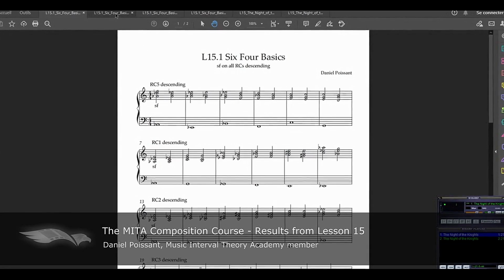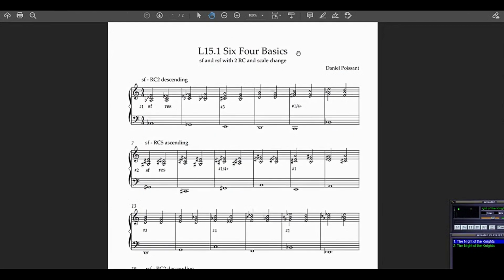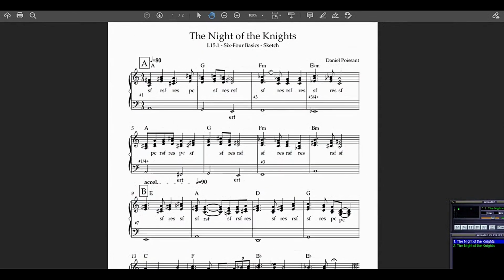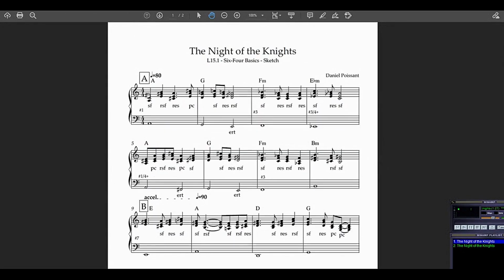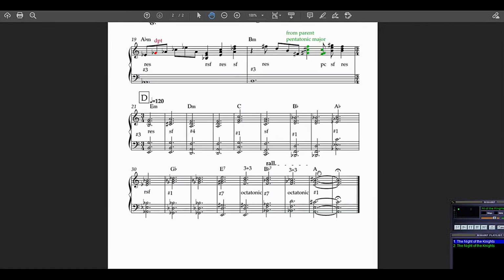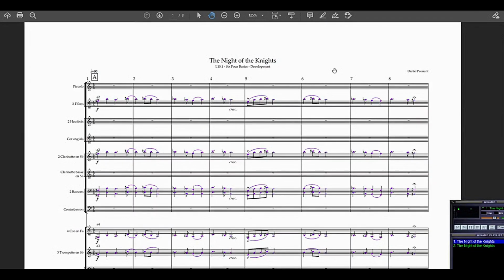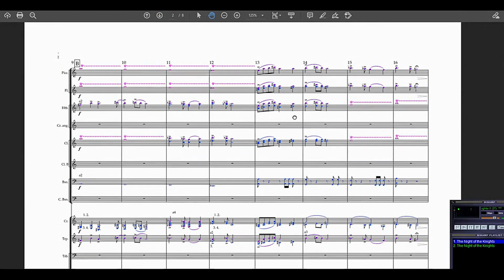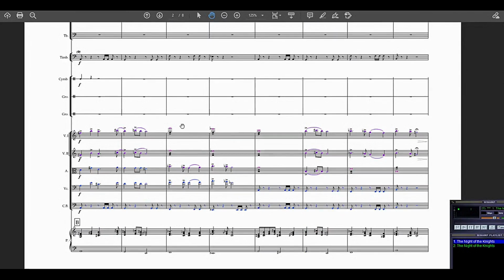Master Your Compositions 🎼 Six-Four Basics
Welcome to the exciting world of Interval Theory! 🎶 We're thrilled to give you an exclusive look at the amazing results our members achieve when they take the Interval Theory Composition Course at the Music Interval Theory Academy. 💪

CHAPTERS:
00:00 Materials from Lesson 15
01:17 Audio Example Sketch
02:53 The Final Piece (Explanation)
05:02 Audio Example Final Piece

We're so grateful to Daniel Poissant for sharing his musical journey with all of us. His inspiring story shows the implementation of Interval Theory into his compositions step by step.

And if you're ready to join the ranks of our successful members, we've got something special for you: our free "Composer's Toolkit"! It's packed with all the tools and resources you need to overcome writer's block, create killer chord progressions, and avoid the top 3 traps that most composers fall into.

With the "Composer's Toolkit" at your fingertips, there's no limit to the amazing music you can create. 🎶

Thank you for joining us on this incredible journey of discovery and creativity. We can't wait to see what you'll accomplish with Interval Theory!